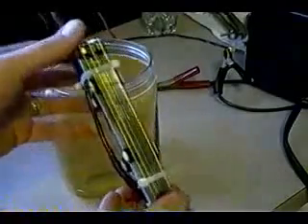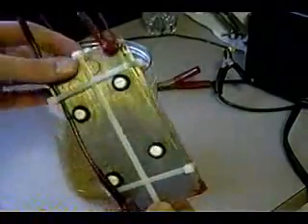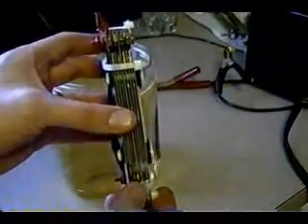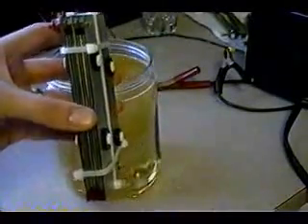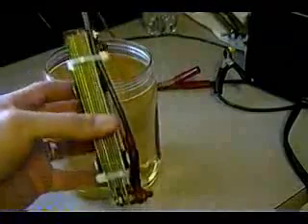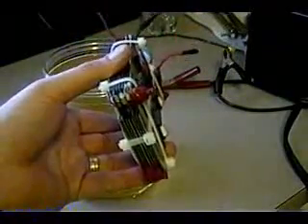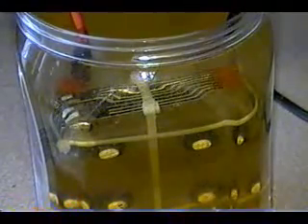HHO Fuel Cell - How To Make Hydrogen Generator Build Kit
hydrogen generator
hydrogen cars
hydrogen generators
hydrogen cell
hydrogen technology
hydrogen cells
hydrogen generation
hydrogen production
hydrogen economy
hydrogen car
hydrogen vehicle
hydrogen
hydrogen power
hydrogen energy
hydrogen powered
hydrogen engine
hydrogen gas
water fuel cell
hydrogen electrolysis
fuel cell cars
fuel cell
fuel cell car
electrolysis
fuel cells
fuel cell vehicle
water fuel
hydrogen from water
brown's gas
hydrogen vehicles
fuel cell engine
homemade fuel cell
electrolyzer
hydrogen generator plans
hydrogen conversion
water hydrogen
homemade hydrogen generator
fuel cell generator
water powered cars
water engine
fuel cell vehicles
hydrogen powered car
hydrogen engines
hydrogen storage
fuel cell technology
hydrogen powered cars
water powered car
alternative fuel
alternative fuels
fuel from water
how to make a fuel cell
pem fuel cell
water car
how to make hydrogen
hydrogen reformer
hho fuel
water fuel cells
hydrogen automobiles
hydrogen automobile
hho gas
hydrogen technologies
hydrogen plans
hho car